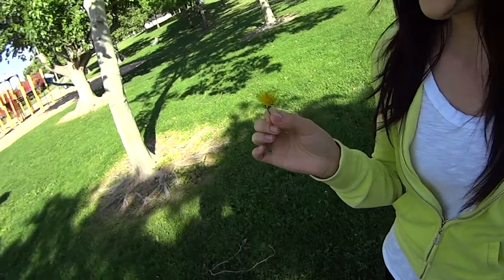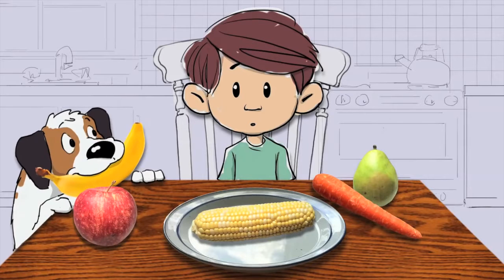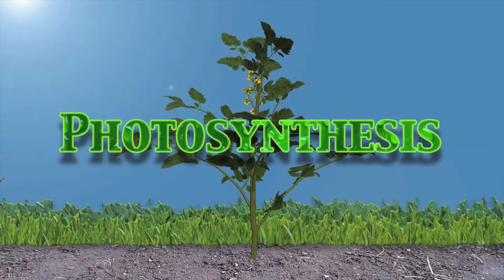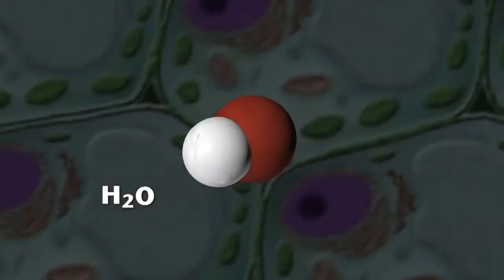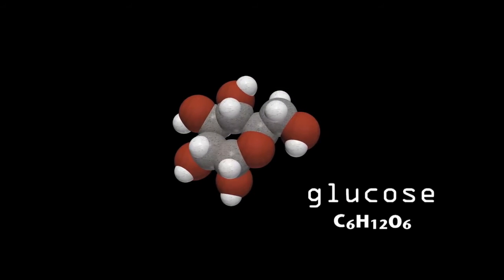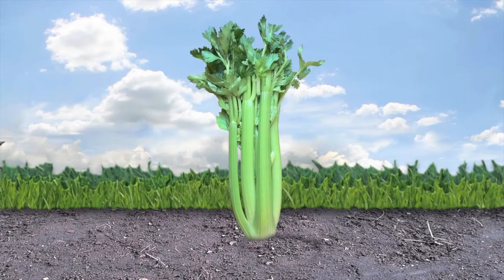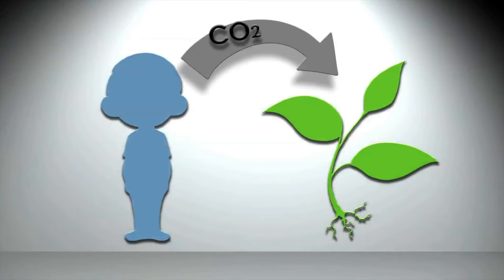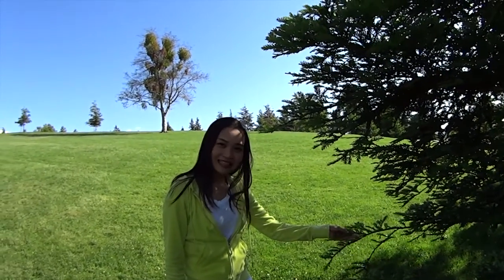bio project final